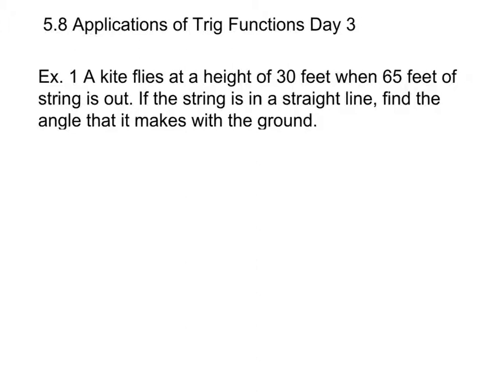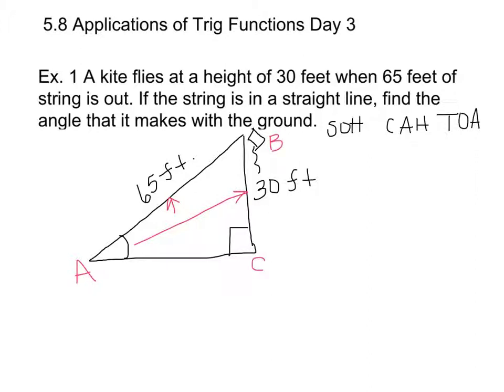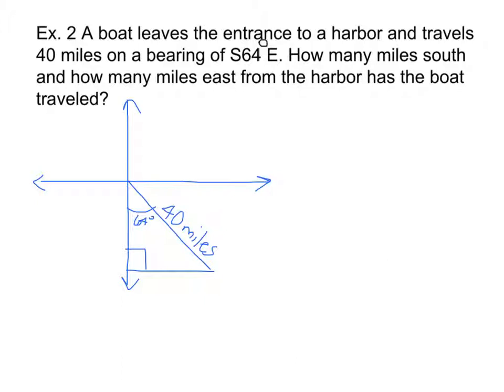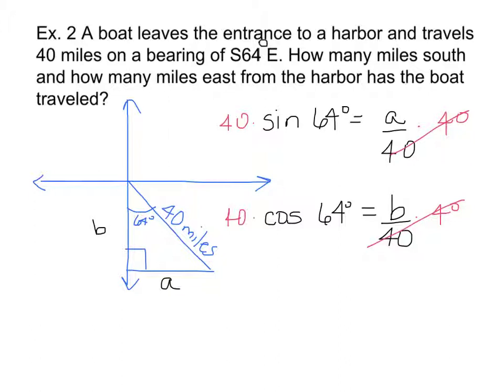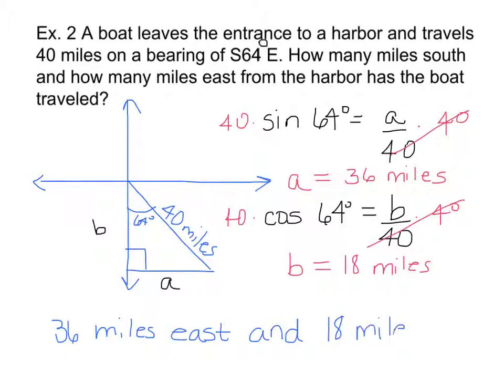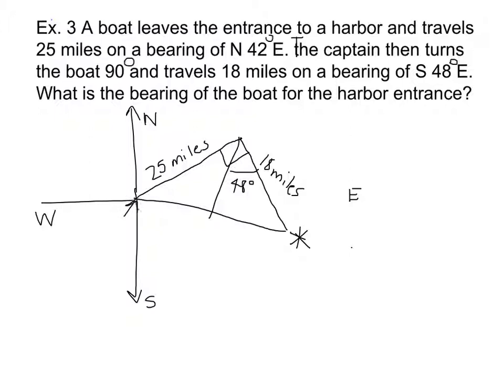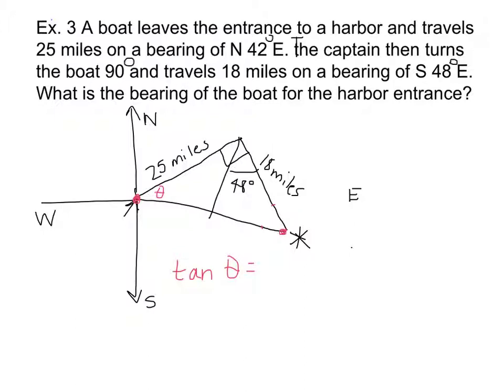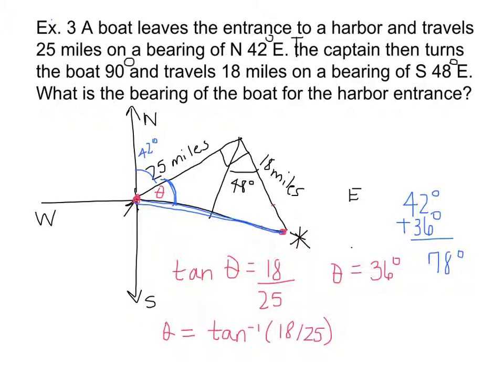A of F 5.8 Notes Day 3